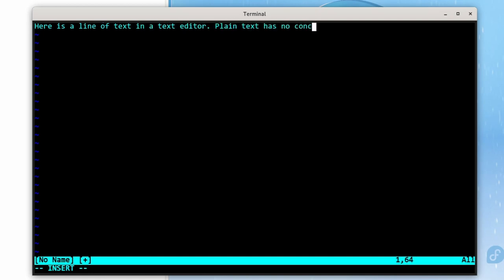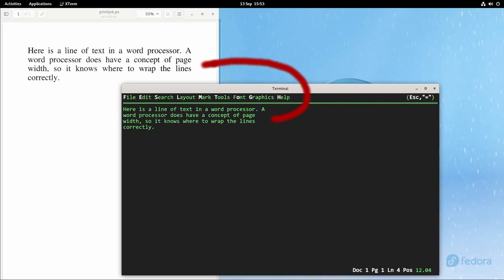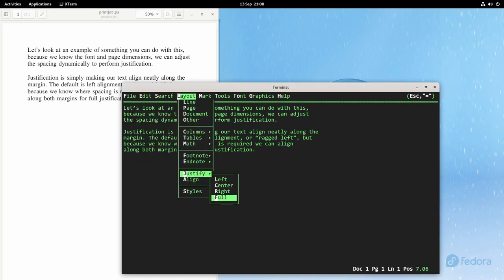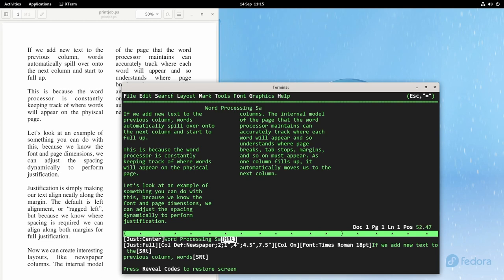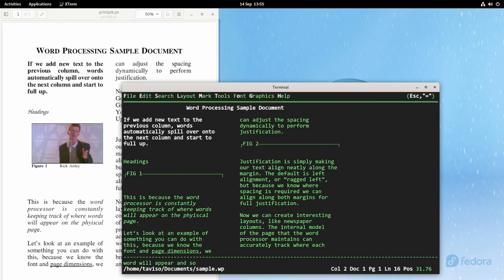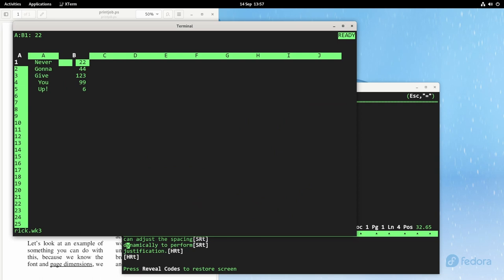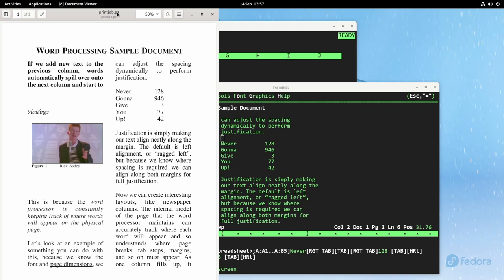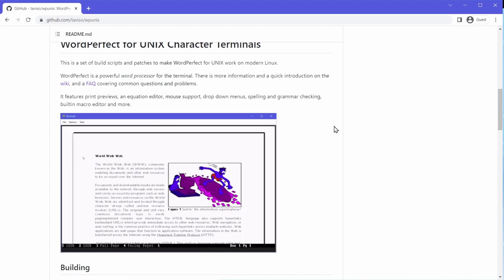Why use a Terminal Word Processor?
Why use a Word Processor in your terminal when you can just use a Text Editor?

This video tries to answer that question.

If you're interested in retro UNIX software, you can try out WordPerfect for UNIX here!